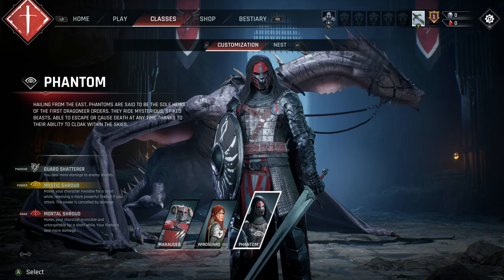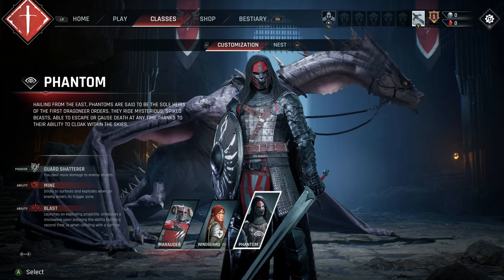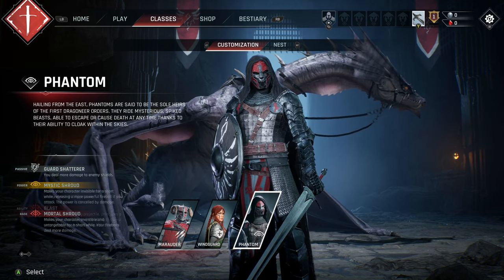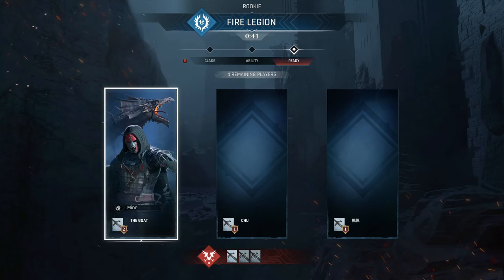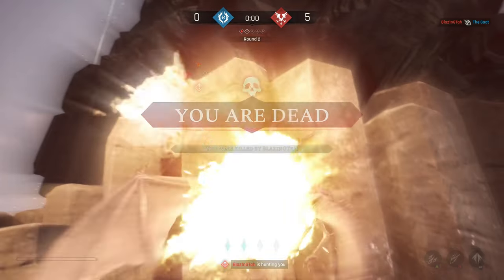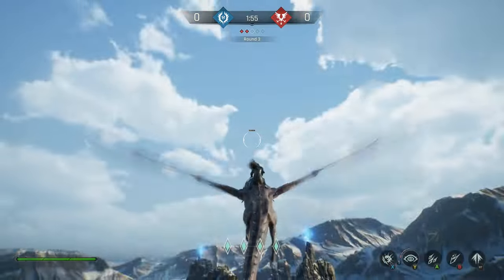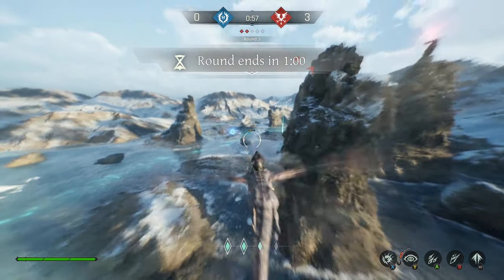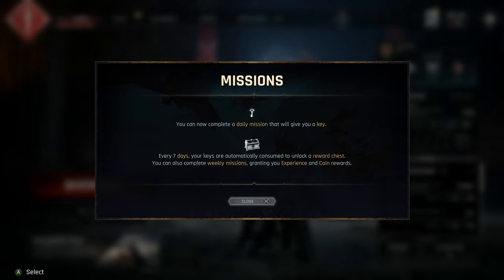[First Impressions] Century: Age of Ashes - Phantom Class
Today we're looking at the Phantom - one of the three main classes currently available in Century: Age of Ashes! The Marauder can be seen in the main First Impressions video and the Windguard is covered in the previous video.

Century: Age of Ashes is a new game by the game studio Playwing! It's a pvp-arena style game, where you get to fly and fight with dragons against rival teams! It is currently available to play for free on Steam and will be coming to consoles sometime in 2022.